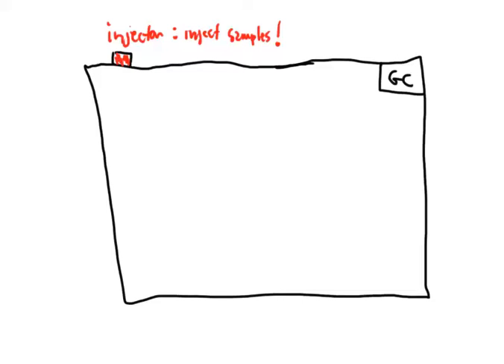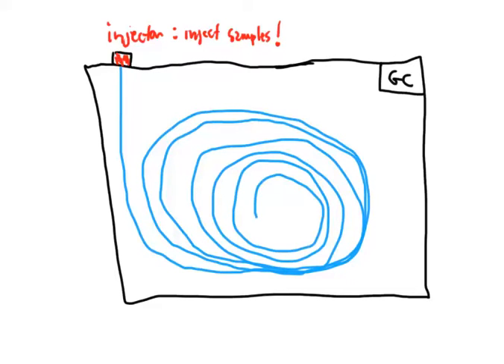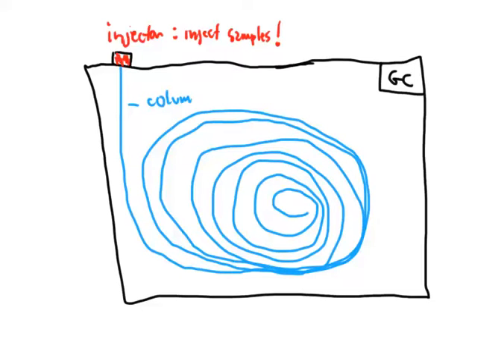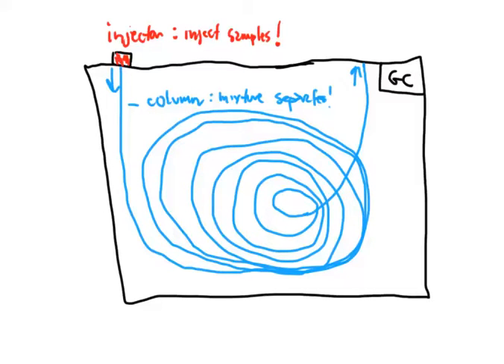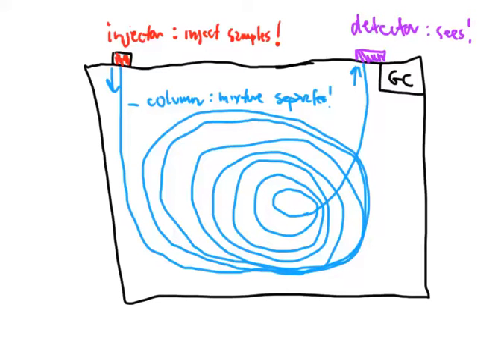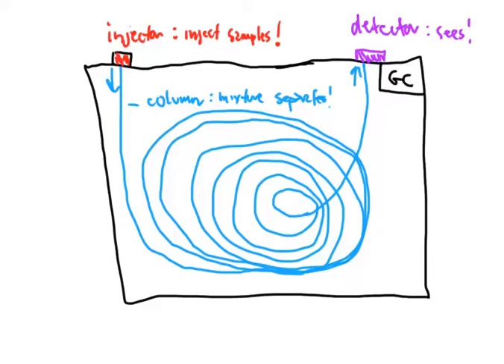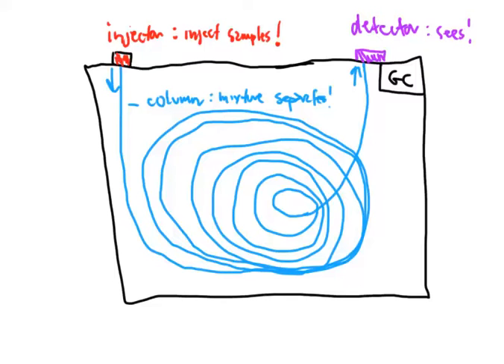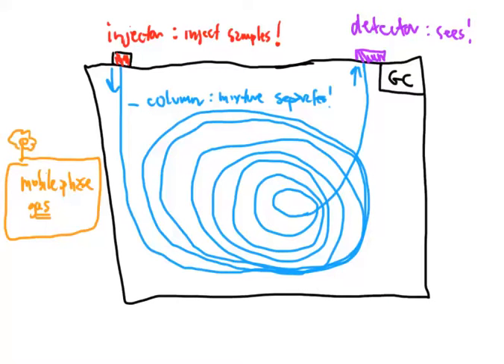GC Video 7